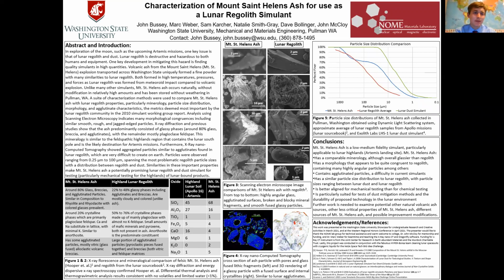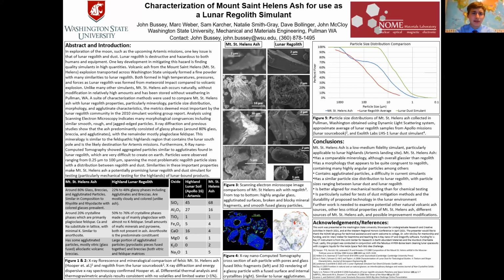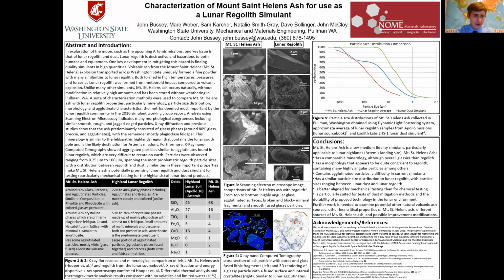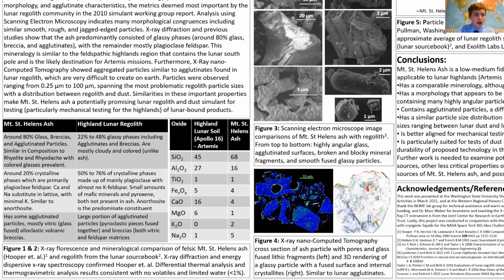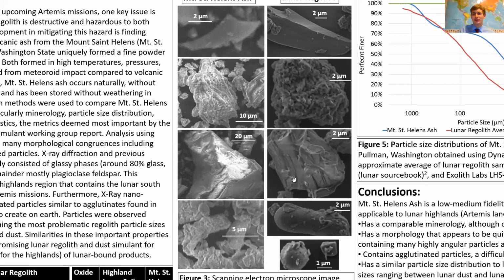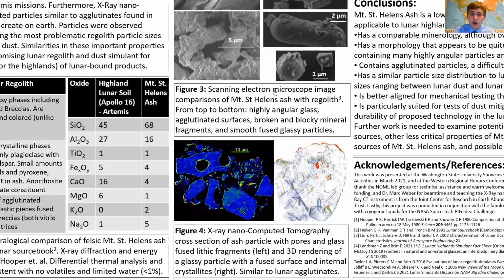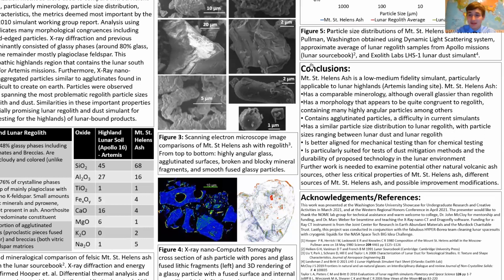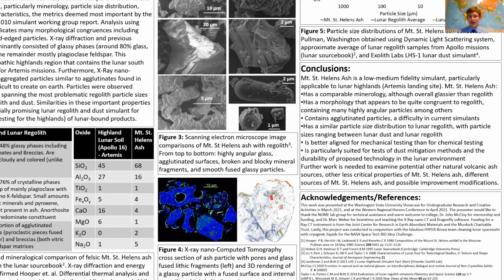"Characterization of Mount Saint Helens Ash for use as a Lunar Regolith Simulant" for LSSW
Sophomore Materials Engineering Undergraduate at Washington State University John Bussey presents on a potential new lunar regolith simulant.